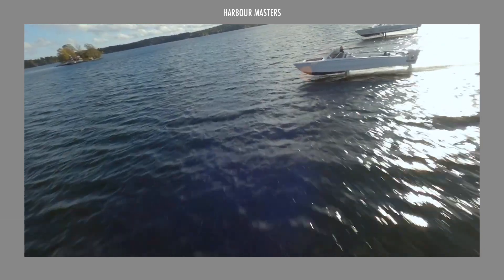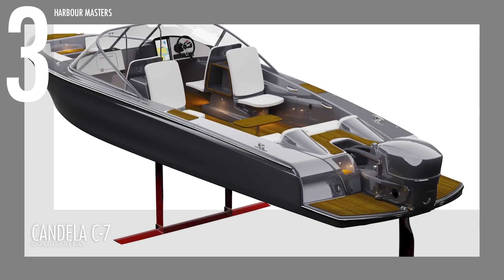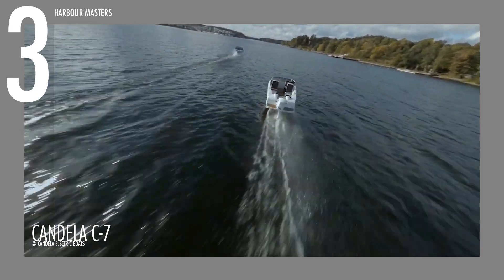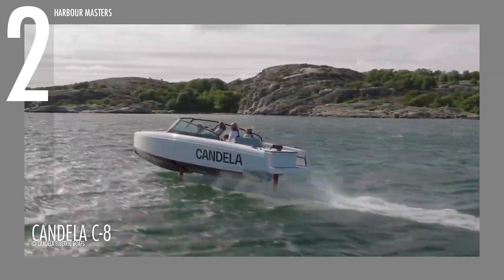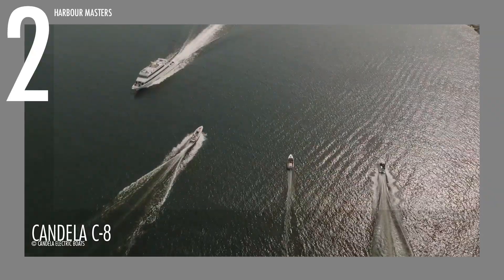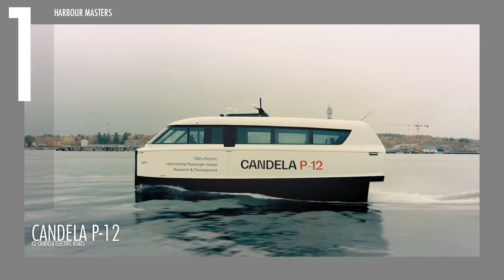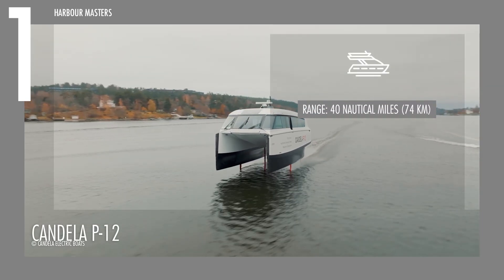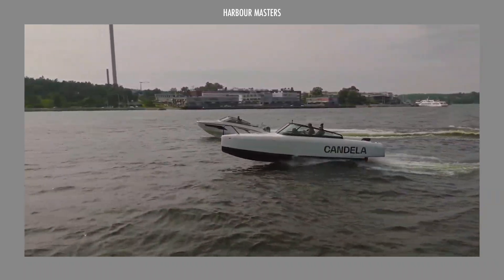Top 3 Amazing Electric Hydrofoils from Candela Boats 2025-2026 | Is It Worth It? | Price & Features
In this episode, we examine Candela’s impact on electric hydrofoil technology. Founded in Sweden in 2014, Candela has redefined sustainable water travel with electric boats that glide above the surface using hydrofoil systems. After overcoming early skepticism, the company is now recognized for energy efficiency and near-silent operation. By reducing drag through hydrofoil wings, these vessels use 80% less energy than traditional boats, offering a practical path to cleaner waterways without sacrificing speed or performance.

Stay with us as we showcase the top three Candela electric boats setting new benchmarks for efficiency and comfort on the water!

Length: 25.3 feet (7.70 meters)
Width: 7.9 feet (2.40 meters)
Material: Carbon fiber
Weight: 2,866 lbs (1,300 kg)
Motor: 55 kW
Battery: 40 kWh Lithium Ion NMC
Top Speed: 30 knots (35 mph)
Range: 50 nautical miles (93 km)
Price: €265,000 (USD$273,170)

Candela C-8

Length: 27.89 feet (8.50 meters)
Width: 8.20 feet (2.50 meters)
Material: Carbon fiber
Weight: 4,299 lbs (1,950 kg)
Propulsion: Candela C-Pod (45/50 kW)
Battery: 69 kWh – Powered by Polestar
Top Speed: 27 knots (31 mph)
Range: 57 nautical miles (106 km)
Price: €330,000 (USD$340,140)

Candela P-12

Length: 39 feet (11.99 meters)
Beam: 15 feet (4.5 meters)
Weight: 22,046 lbs (10,000 kg)
Propulsion: 2 x Candela C-Pod, 235 horsepower
Batteries: 4 × 63 kWh, charging up to 175 kW of direct current power
Range: 40 nautical miles (74 km)
Speed: 25 knots (29 mph)
Price: €1.7 million (USD$1.85 million) available for 3 variants: P-12 Shuttle, P-12 Business, P-12 Voyager